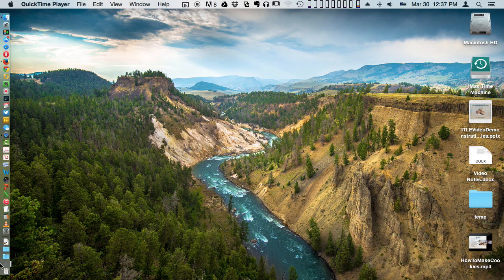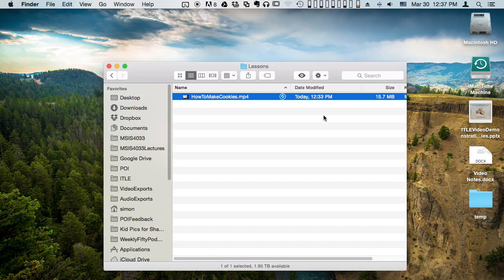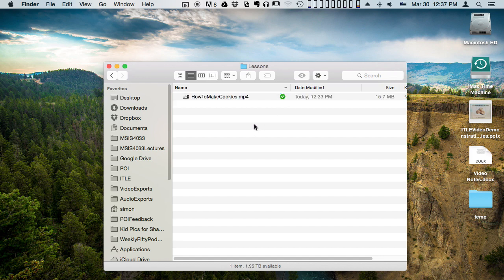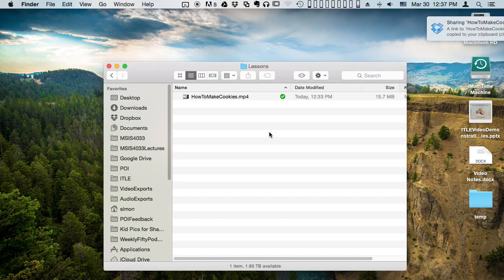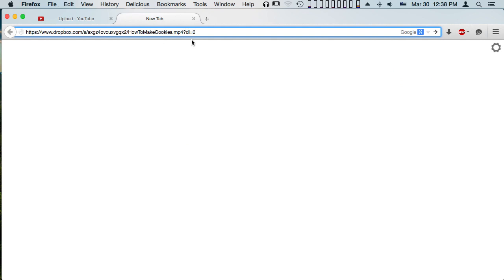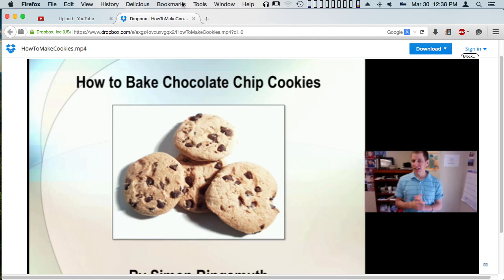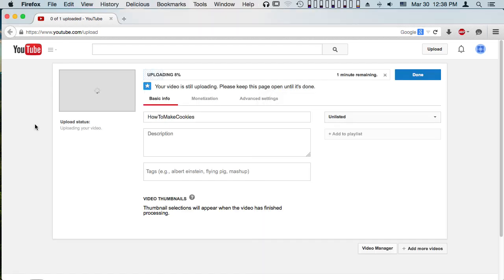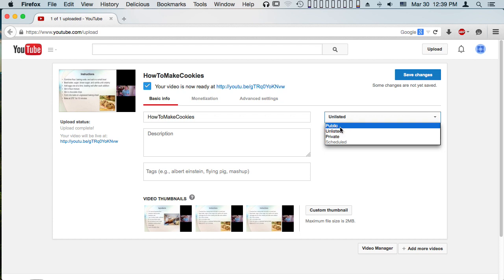Recording a Screen Capture Video Part 3: Sharing